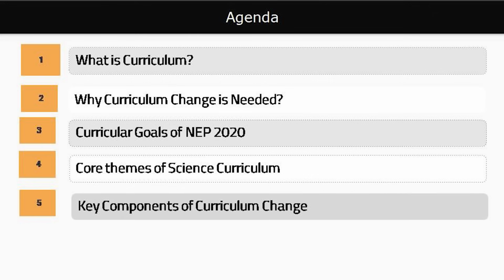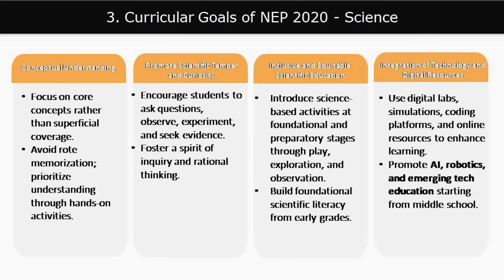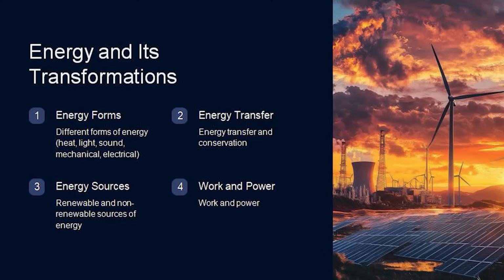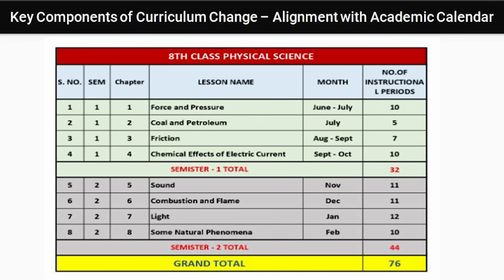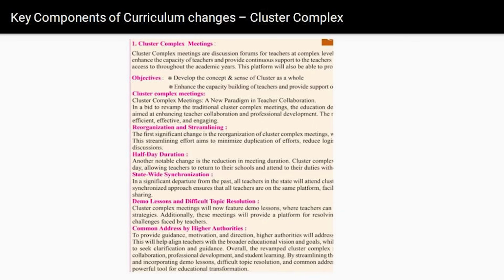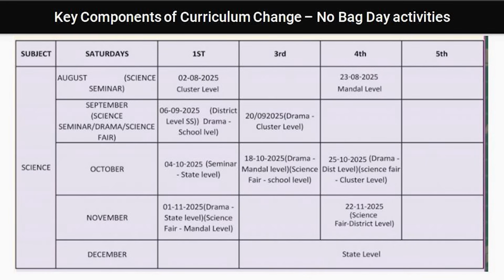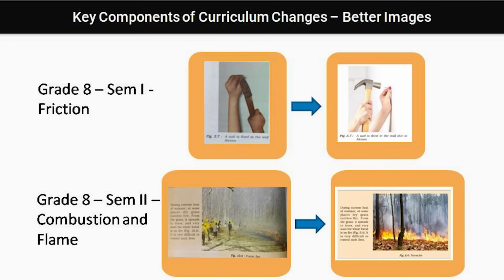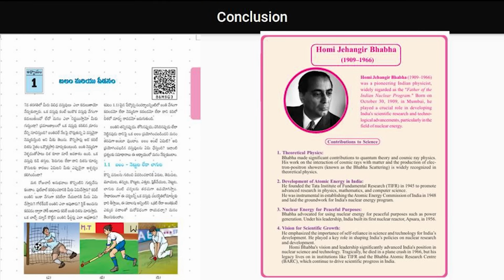CLUSTER_CURRICULUM_PS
EXPLAINS CURRICULAR INTEGRATION AND REFORMS FOR THE YEAR 2025-26